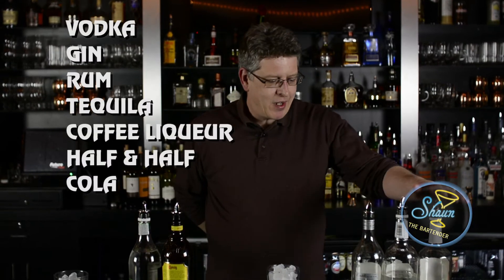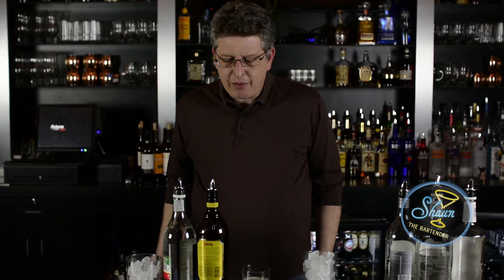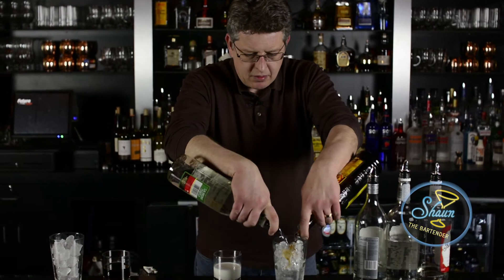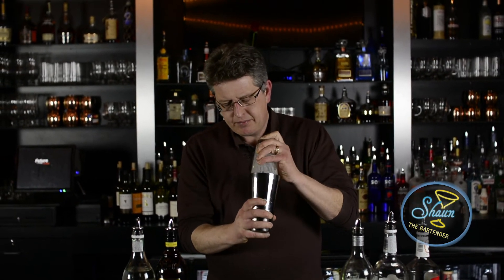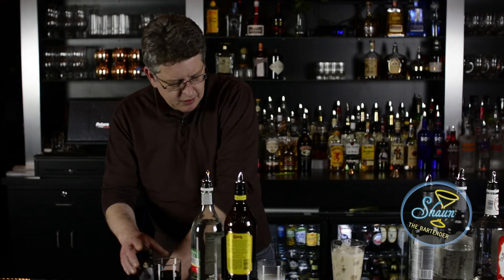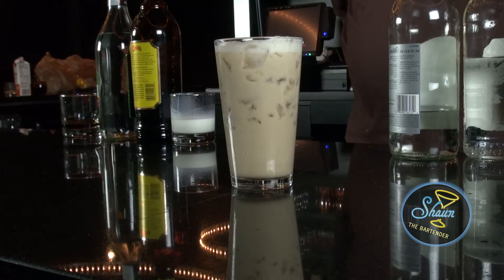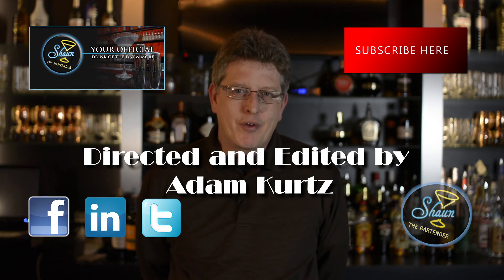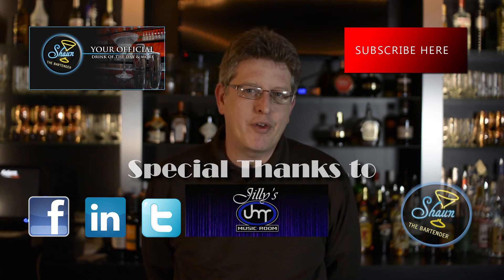How to make a Colorado Mother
This is one mother of a drink!  The combination of five liquors will satisfy every taste bud and gives you a surprisingly smooth beverage.  So smooth, in fact, that you may want to limit yourself to only one of these.